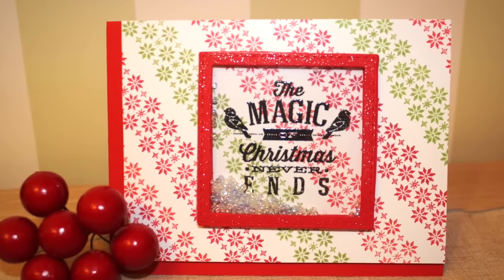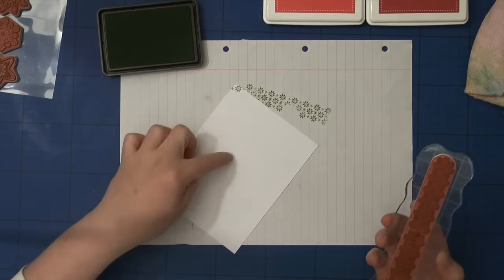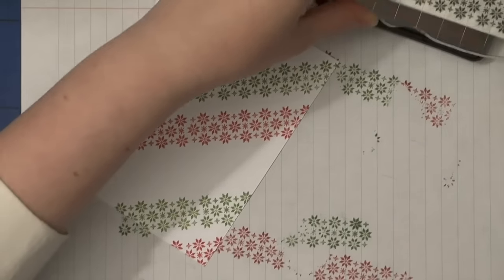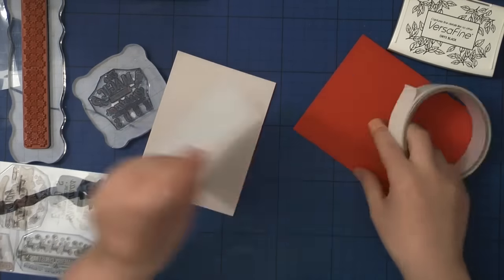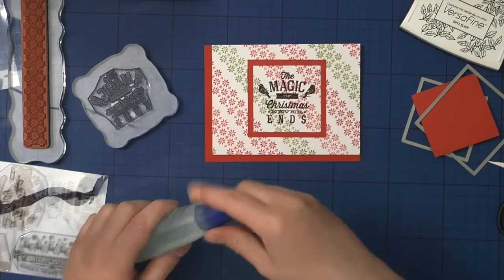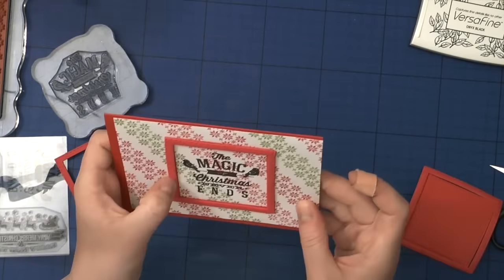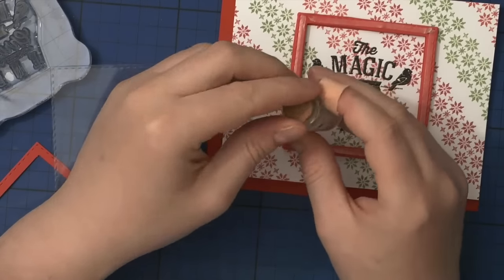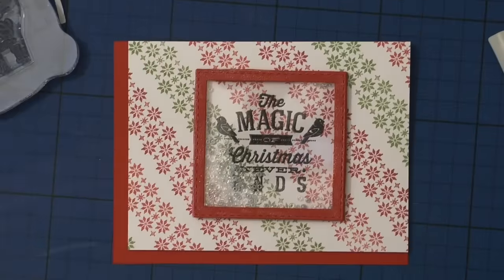Christmas card series 2015 *day 2* Xmas shaker card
Creating a shaker card with a pattern background and bold sentiment from 'Lil Inker Designs.

cARTus stamp set - Christmas Scandinavia
MFT - Stitched square dies
MFT hybrid inks - Gumdrop Green, Cheery Crisp & Red Hot
Versa  Fine - black onyx ink
clear embossing powder by WOW